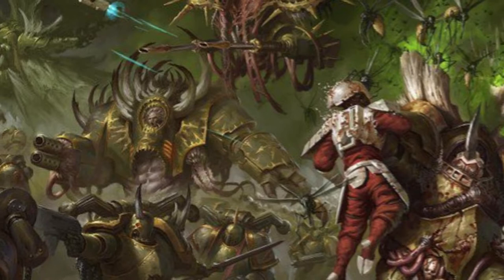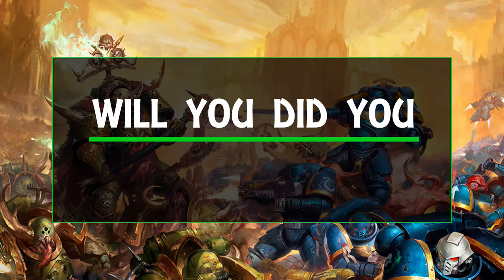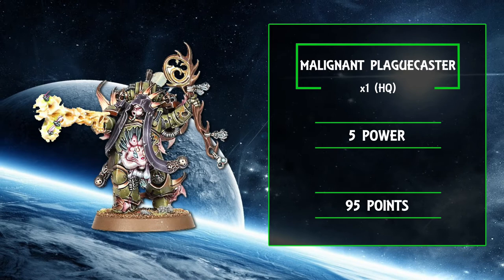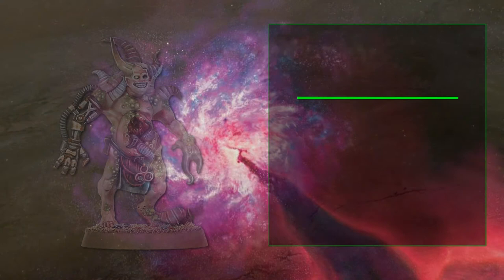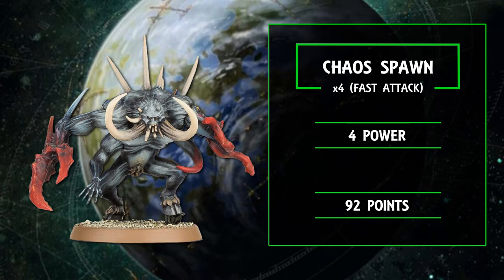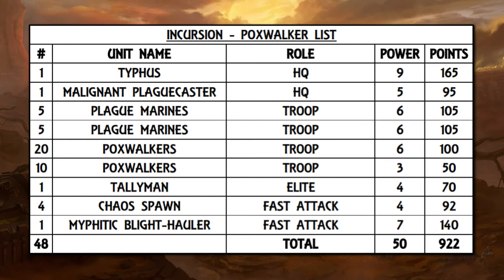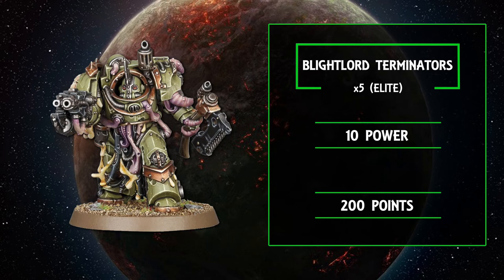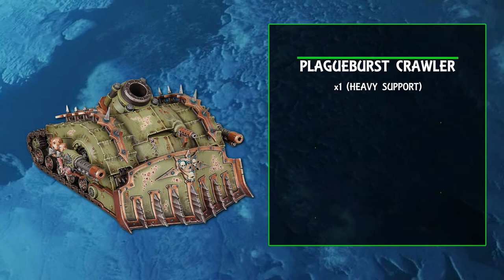Building an Incursion Death Guard Army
Today's video brings you the second of a series helping you start and ultimately grow a 40K army, today's video focuses on getting you to a 50 power or 1000 point Death Guard army.  We hope you enjoy!

00:00 - Introduction
01:28 - List #1
06:11 - List #2
08:47 - Summary

The exclusive artwork found throughout this video is the property of Games Workshop.